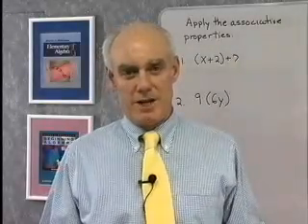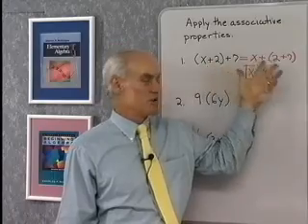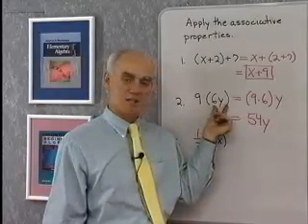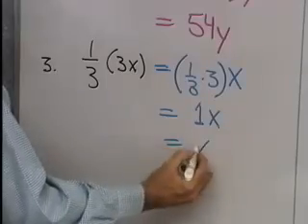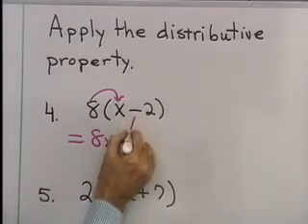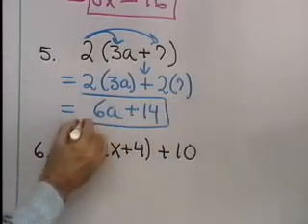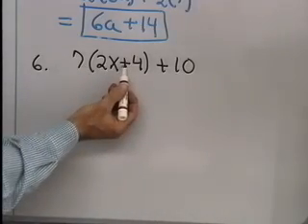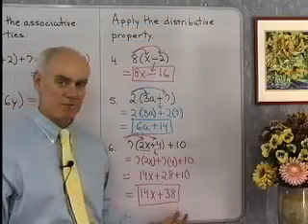The Associative and Distributive Properties | Algebra Mini Lecture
The properties that let you rearrange and simplify expressions. The associative properties say you can regroup a sum or a product without changing its value, which is how (x + 2) + 7 becomes x + 9. The distributive property lets you multiply across parentheses. Six worked examples, three of each.

⏱ Chapters
0:00 Example 1: (x + 2) + 7
1:00 Example 2: 9(6y)
1:30 Example 3: (1/3)(3x)
2:24 Example 4: 8(x − 2)
2:48 Example 5: 2(3a + 7)
3:42 Example 6: 7(2x + 4) + 10